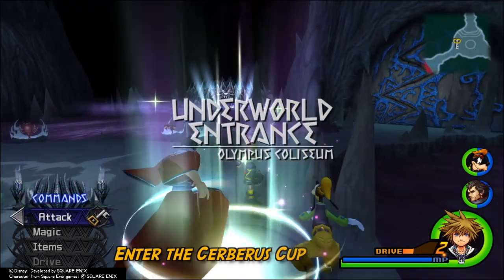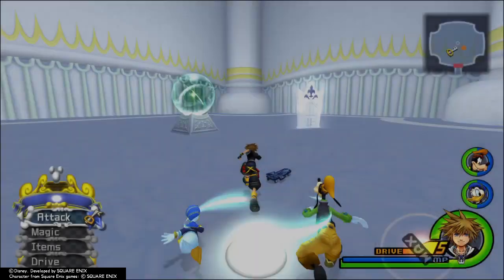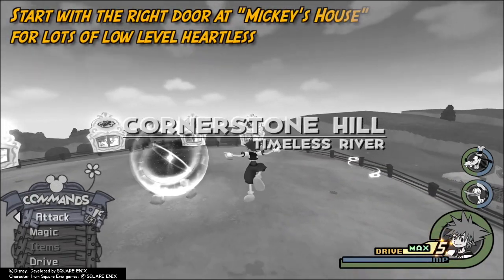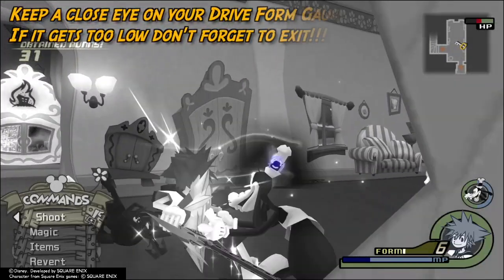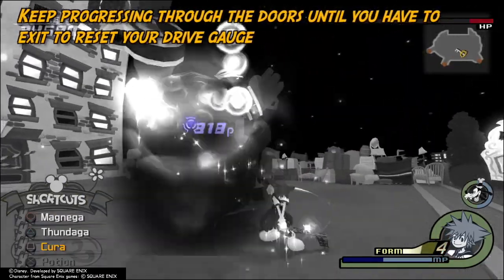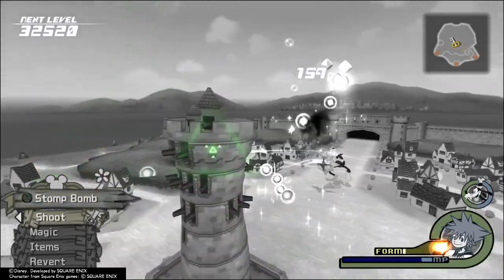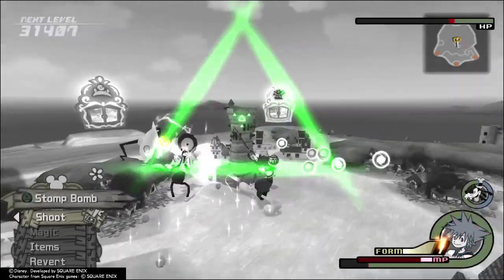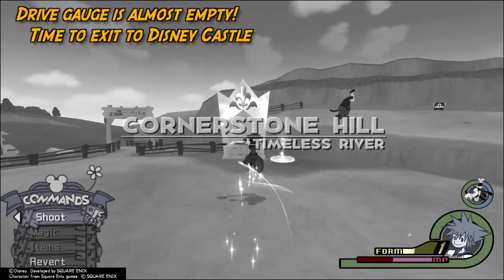Kingdom Hearts 2.5 Remix Wisdom Drive Form Gauge Leveling Guide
This guide will give you a few tips on how to level your Wisdom drive form quickly.

Let me know if you have any questions about the methods below in the comments! add me on facebook

I am using this channel to help fund my college education

Or If you're into crypto-currency switch to BRAVE web browser and add my channel!